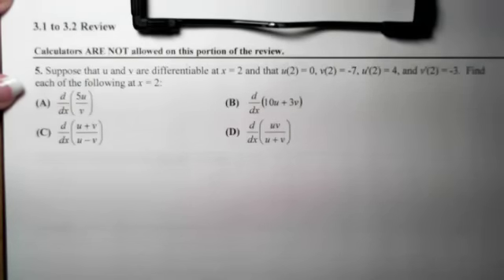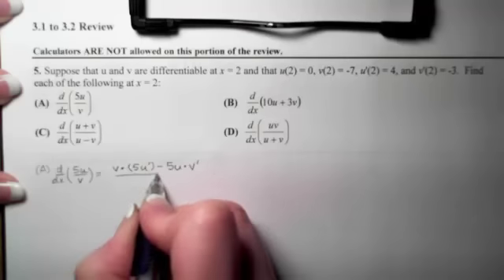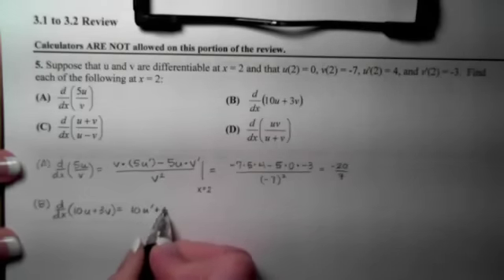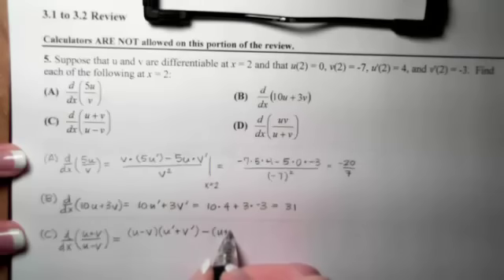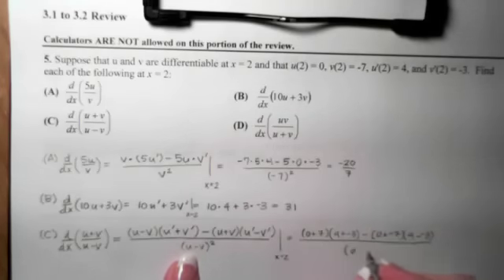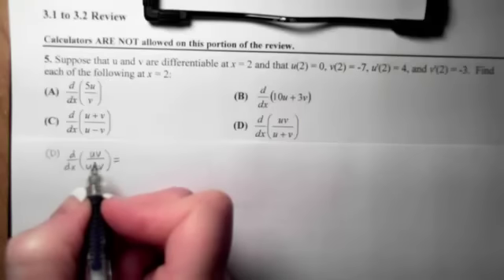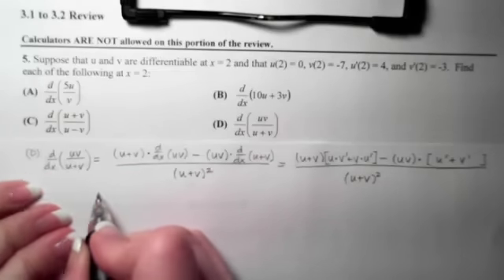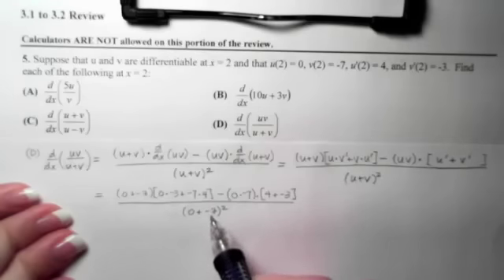3.01_to_3.02_review_#5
3.01_to_3.02_review_#5 explanation